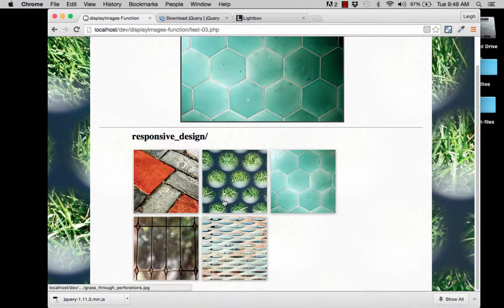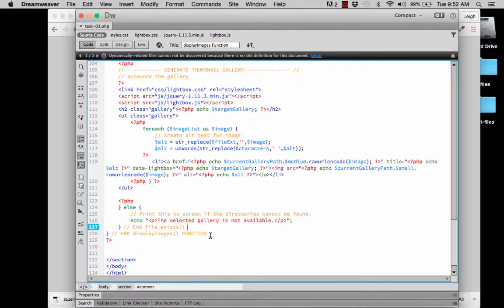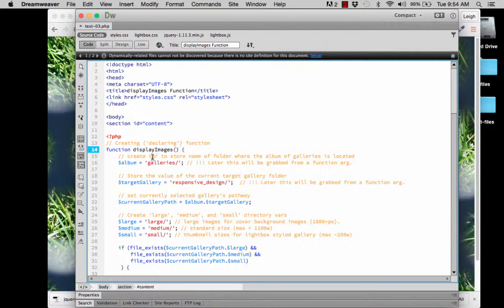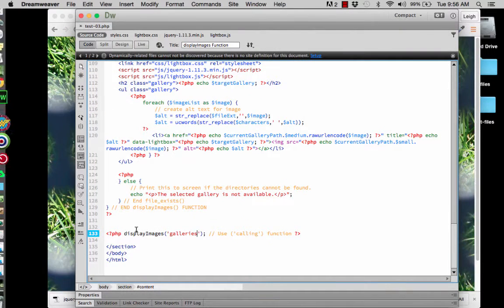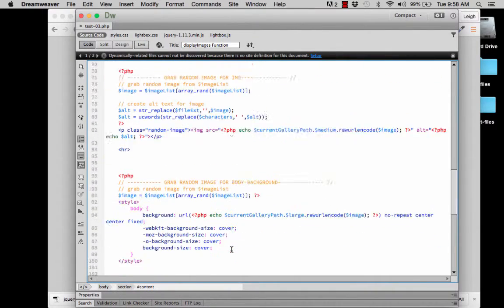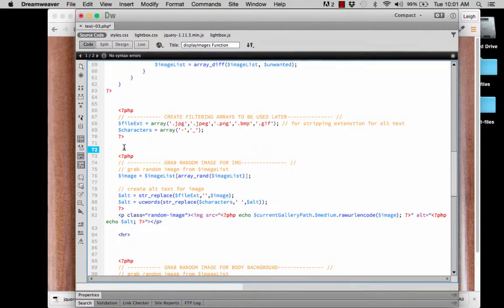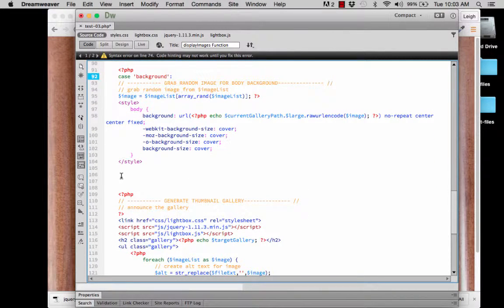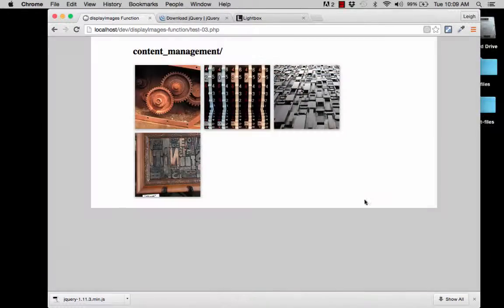displayImages Part 15 - Make the Function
Create the function (#15).